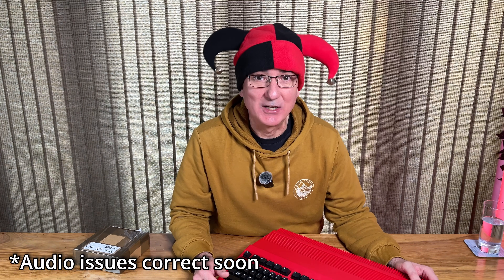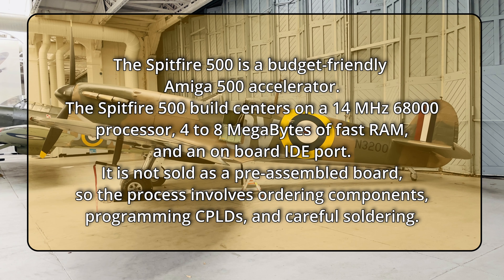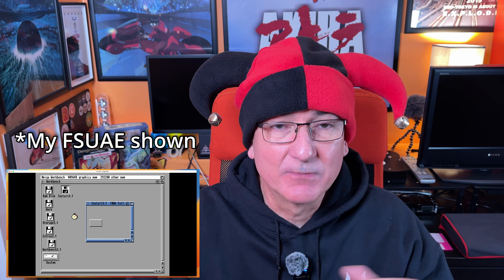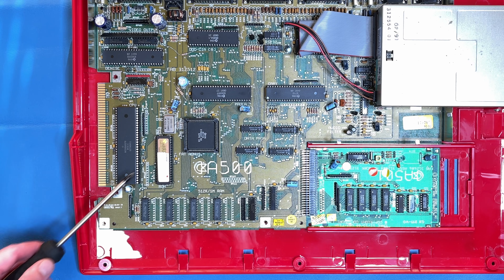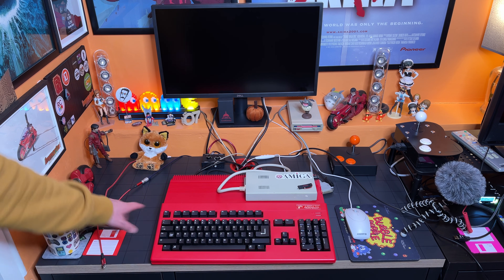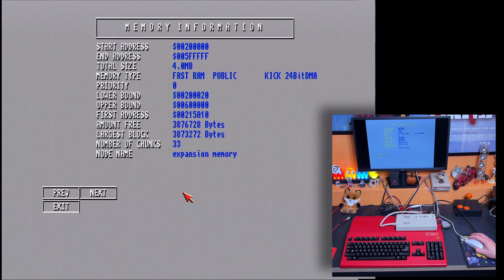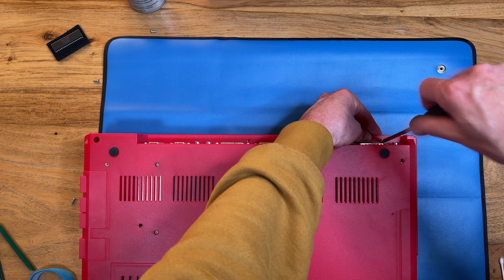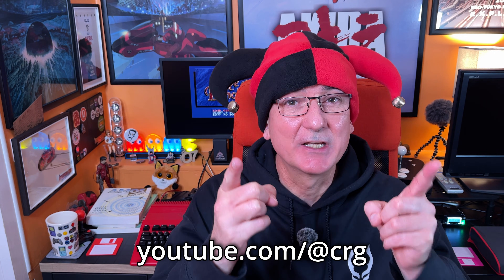Amiga A500 accelerator - The Spitfire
In this video I look at fitting the Spitfire accelerator card to my Amiga A500 - 'Big Red'.

This is a card that has been made for me by the wonderful Glen from the channel @CRG . He made a video on this project some time ago now, and it can be seen

What does this card offer?
How easy is it to install and get up and running?
Do you need to be hardware wizard to get it fitted?
Can you buy one?

These questions are answered in this video. 😁

Cheers,
YA.

Chapters

00:12 Intro
01:51 What is the Spitfire?
02:42 Component List
03:06 FSUE and installing Workbench
04:12 Getting the A500 apart
04:40 ROM swap
05:17 CPU into Spitfire
06:00 Adding the CF card
06:15 Does it boot?
06:40 SysInfo
08:49 8Mb Ram jumper J2
10:16 Back together
10:28 Games install
11:09 Thanks Glen
11:46 Next steps
12:22 A challenge